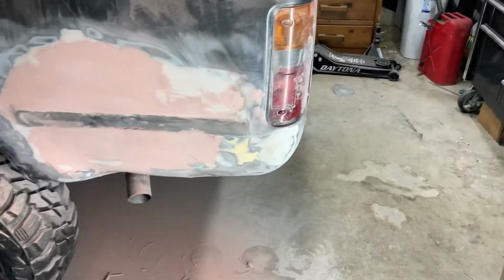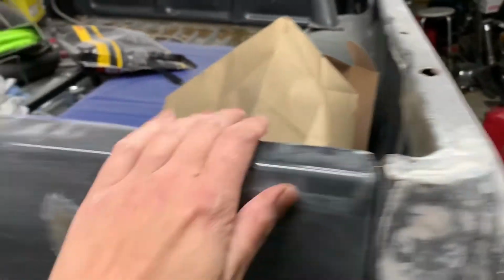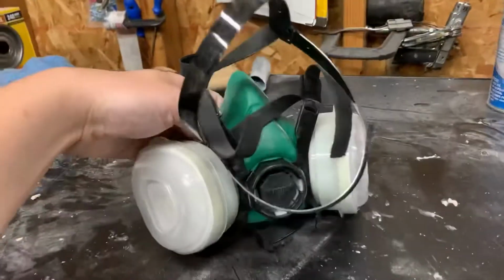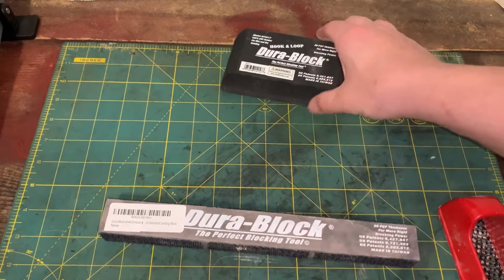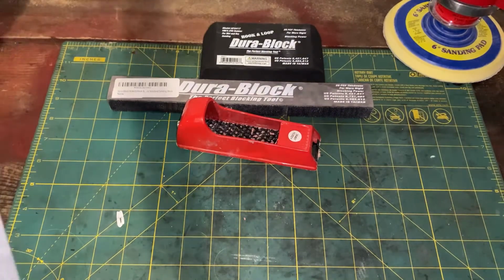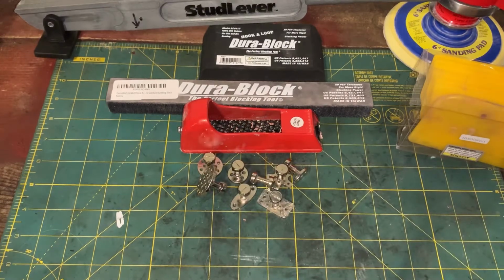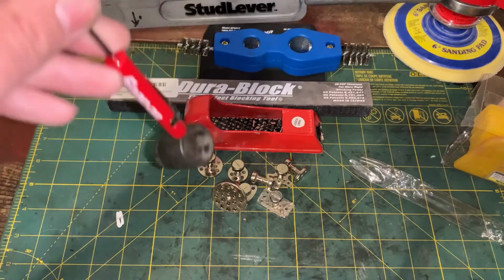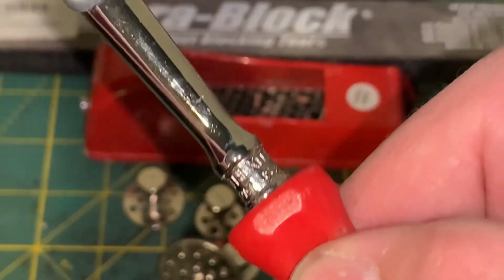Toyota Hilux Auto body Repair and Harbor Freight Auto body Tool Haul + New Snap On Ratchet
Thank you everyone for watching, if you have basic auto body tools you're interested in rehoming for cheap, free, or fair priced that is also cheap to ship in flat rate packages. I'm more then happy to pay for shipping. I'm looking for dollies, hammers, and files. Instagram @douglyota

Tool Haul , My friend Pete, DIY Automotive School, Snap On, Harbor Freight, Autobody basics, Autobody school